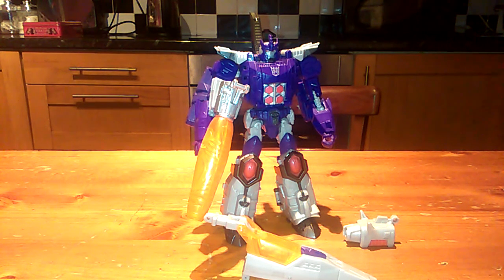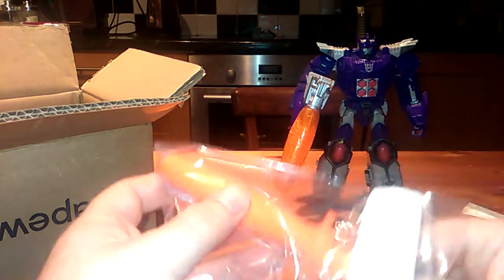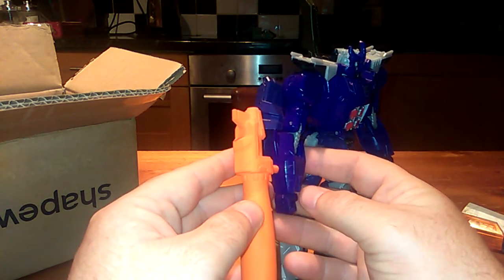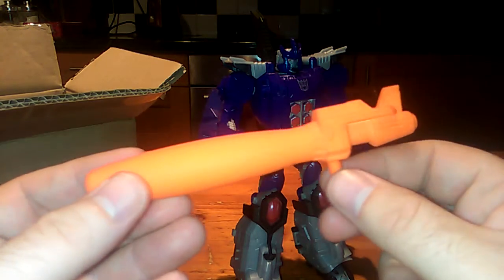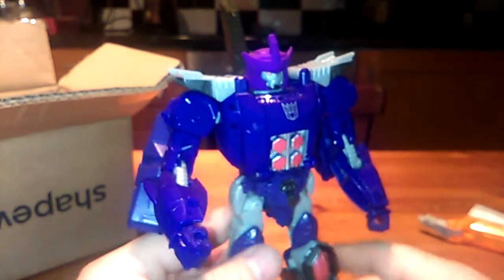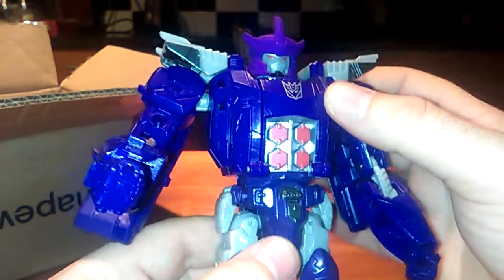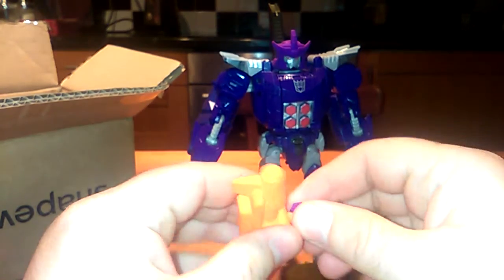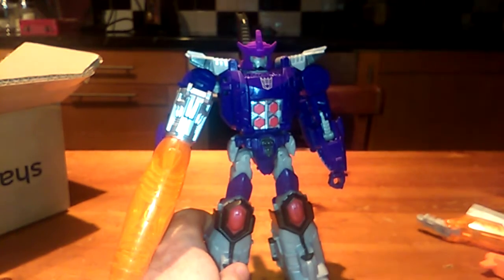Titans Return Galvatron Update.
A quick unboxing video of my shapeways parts I've ordered for my titans return Galvatron.  Links will be added in my next video so if you like my review you can buy your own.